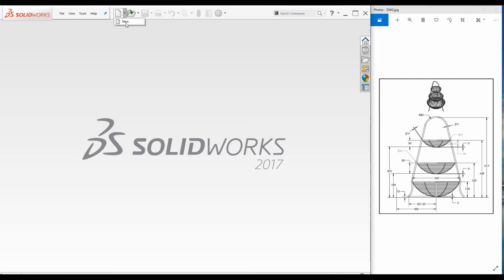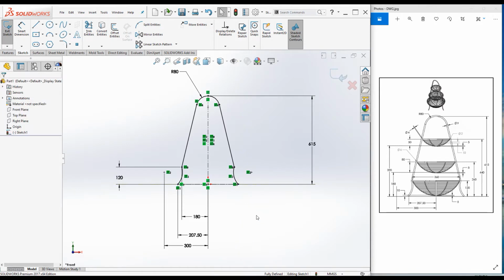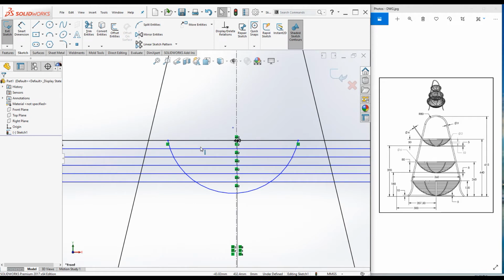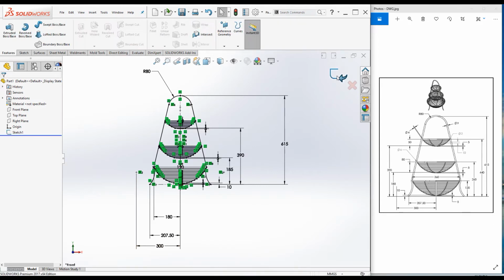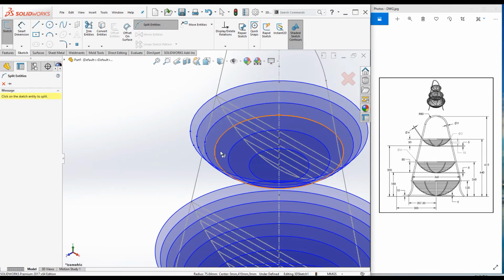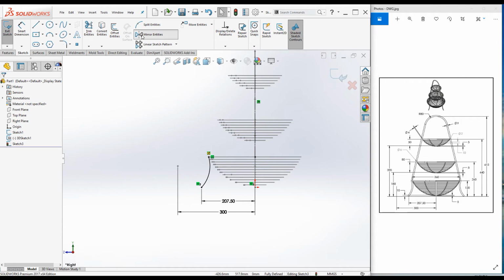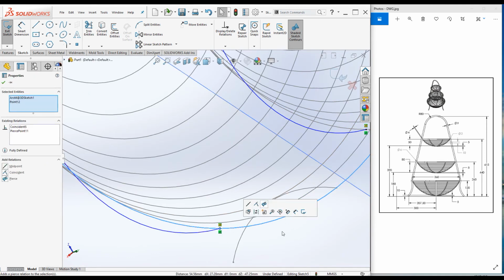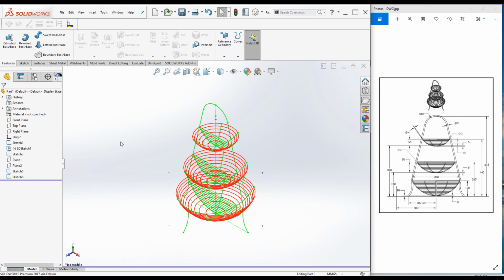SOLIDWORKS Weldments - SS Fruit Stand (Part 01)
Hi Gents,
We are practicing how to create 3D & 2D sketches with reference planes, sketch patterns and many more. Completing this tutorial (Part-01 & Part-02) will help you to reinforce and polish your weldments knowledge.